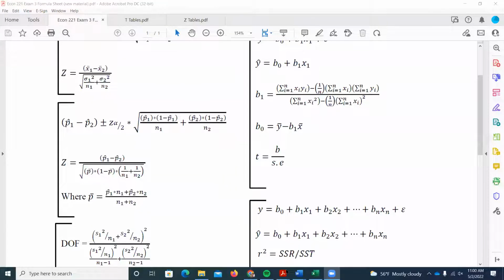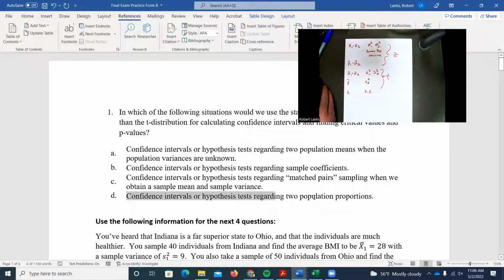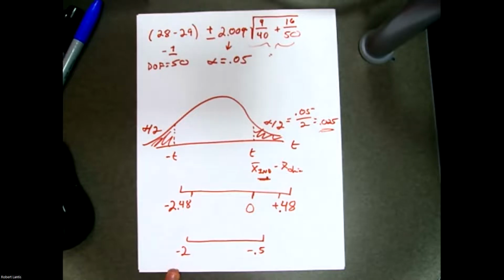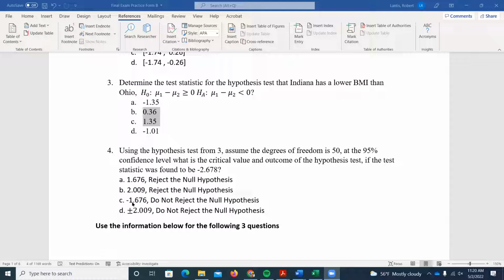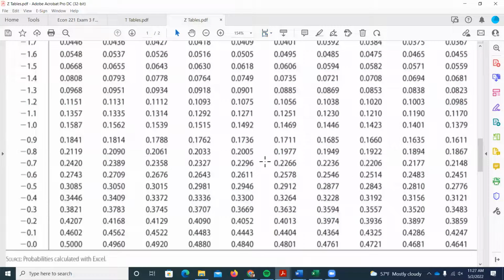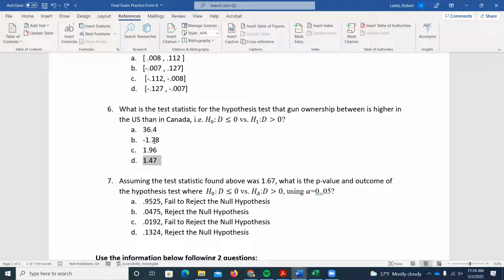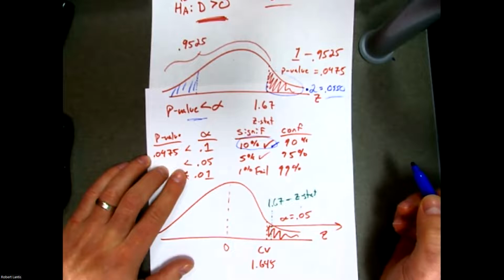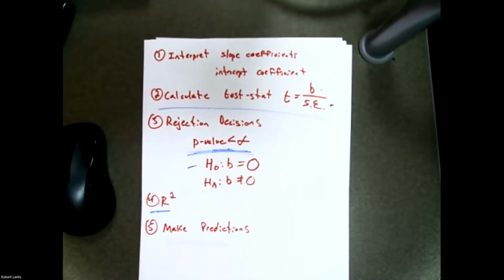ECON 221 Recorded Lecture 5/02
This is the exam review we did covering Practice Exam B Problems 1-7 with additional problems.  The exam time mentioned varies for each section so please see the syllabus under the Files tab for your section's Final Exam Time.